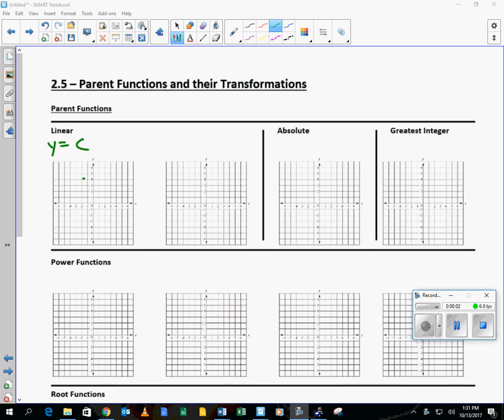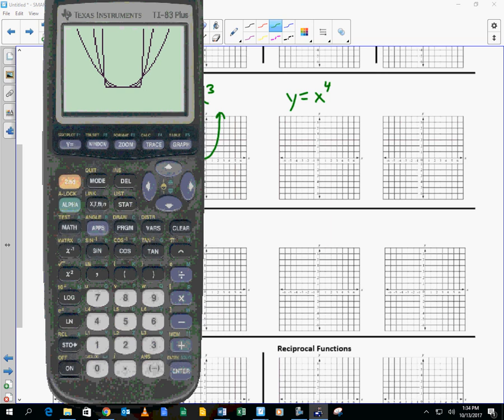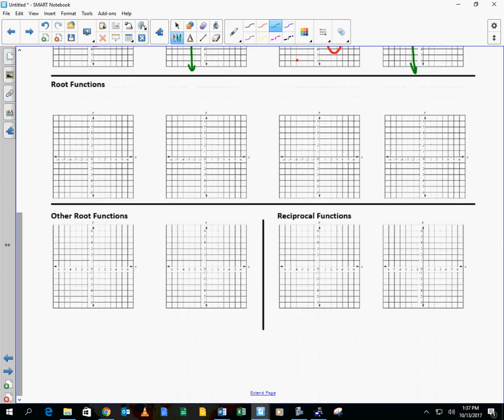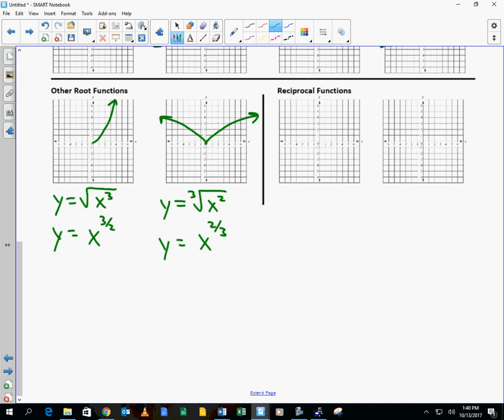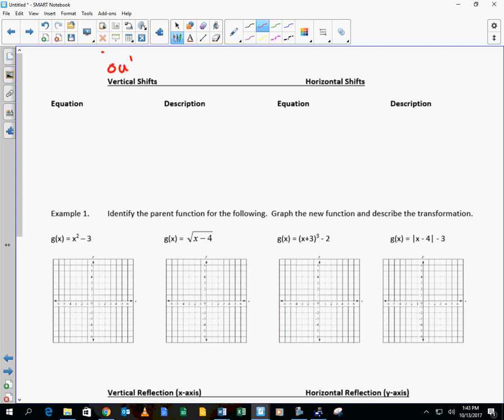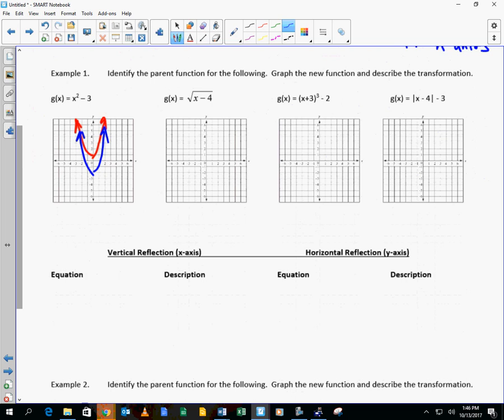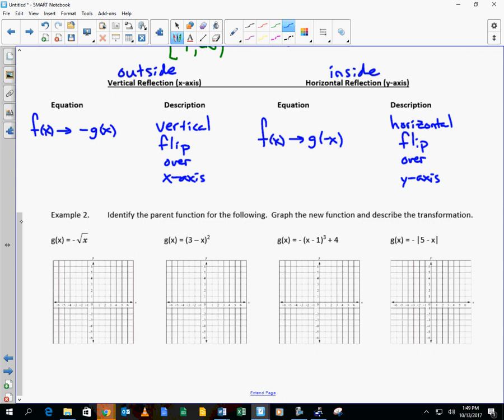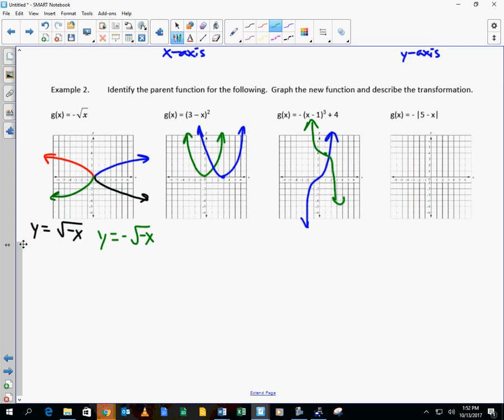College Algebra Unit 2.5 Notes Parent Functions and Transformations 2017